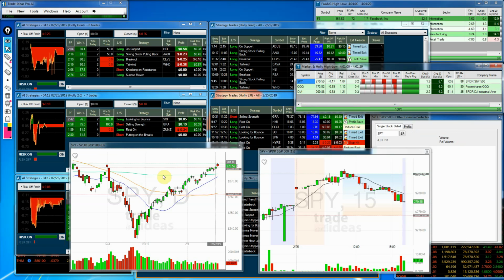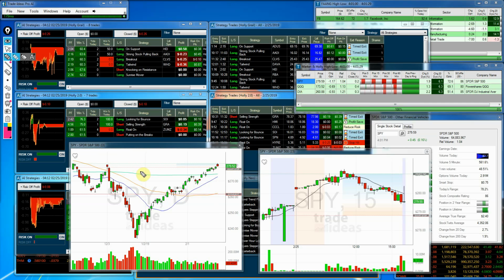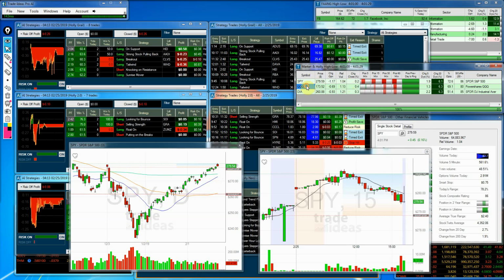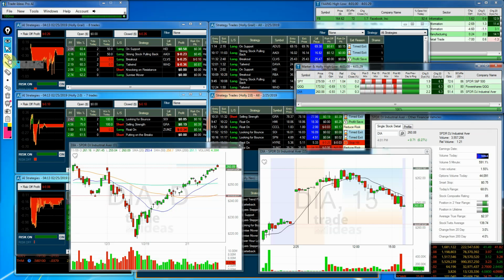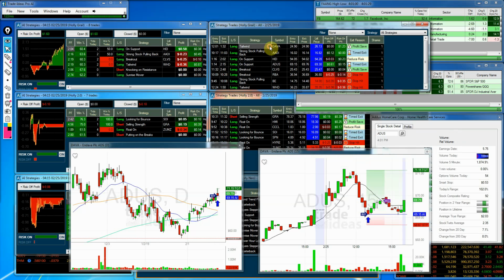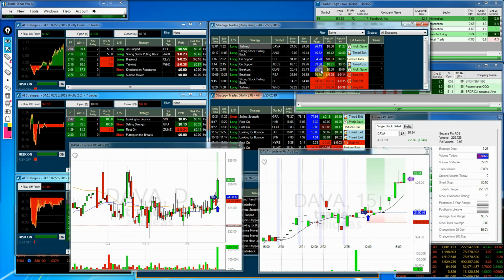Markets up but close near lows of the day AI Holly & Market Update for Monday Feb 25th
Markets up but close near lows of the day

Hollys’ combined for a profit of $3.90, based on trading 1 share per trade

Be a Better Trader or Investor with Trade Ideas scanners and software! See the many Free benefits you can get without any investment. Like what you see, give us a try!

Trade Ideas' AI, named HOLLY, outperformed the S&P by over 98% in 2018